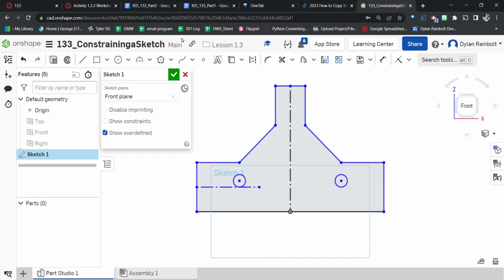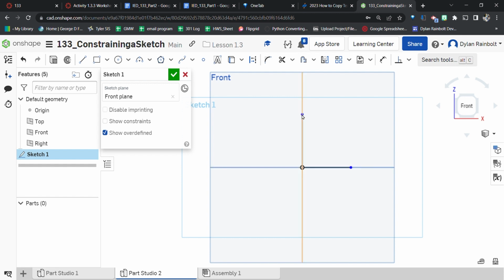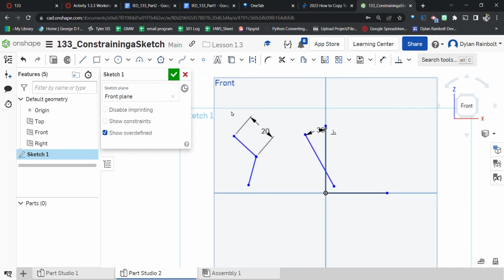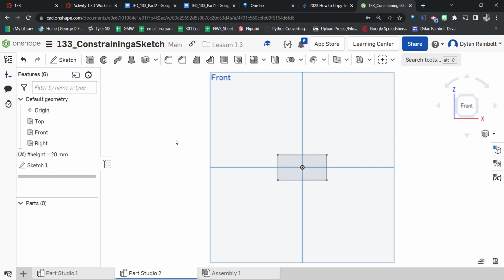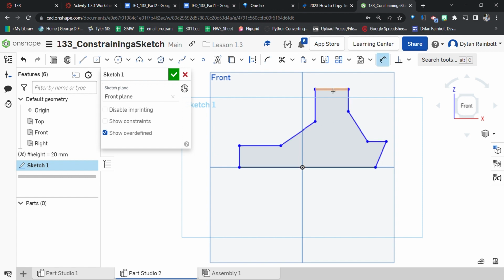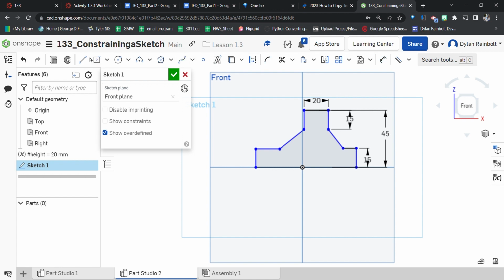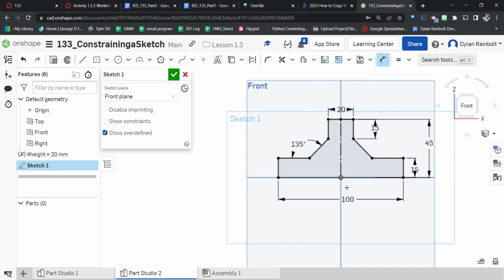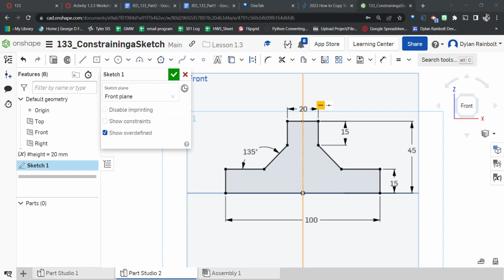Sketch Constraint Basics in OnShape (OnShape 101)